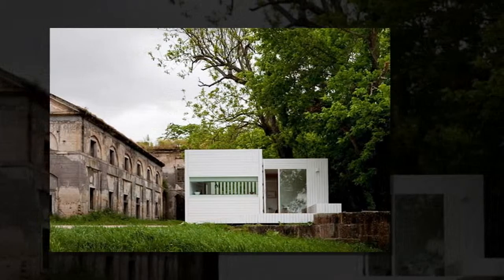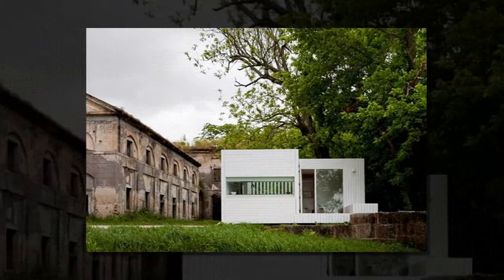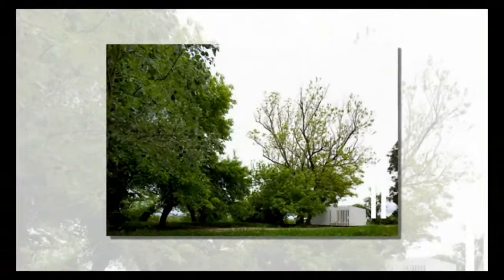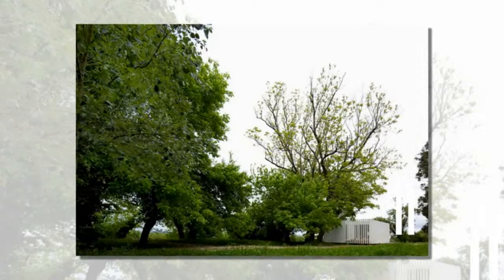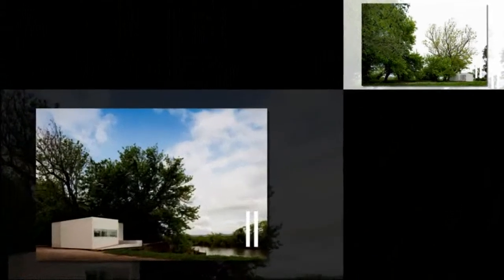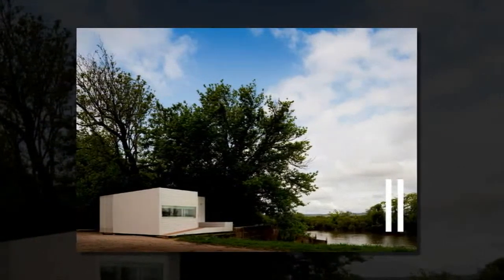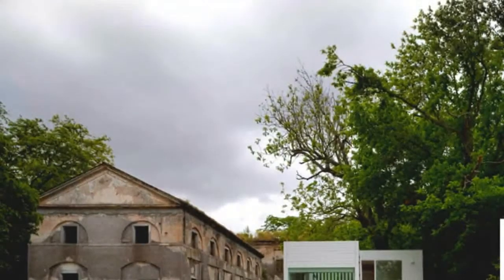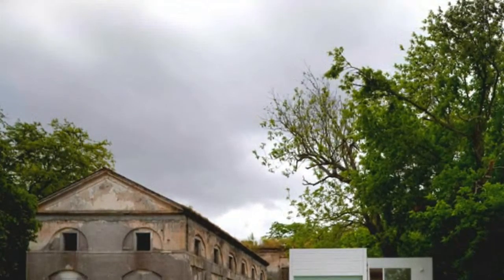Prefab Treehouse Riga is a Modular and Flexible Housing System in Lisbon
" "Treehouse is a prefabricated modular housing system designed by Lisbon-based Appleton & Domingos for compact and flexible living. Built from only two modules, the Treehouse Riga only has about 430 square feet of floor space with two bedrooms, a bath and an open living and kitchen area. Attached decks provide additional living space for the compact home and additional modules can be added over time if required.
Treehouse is a prefab housing system developed to provide flexible and efficient living. Built entirely from wood, Treehouse is based on sustainability and modularity. As families needs grow over time, so can their houses by adding additional modules, in the same way as the new branches of a tree. The homes are designed for both families looking for compact and affordable residences as well as for vacation homes or cabins. Materials are chosen for their sustainability, affordability and comfort.

Appleton & Domingos’ latest project, Treehouse Riga, is a 40 sq m (430 sq ft), two bedroom, one bath home. One module is public and holds the kitchen and living area, while the other houses the two bedrooms and shared bath. A sliding door in the center can separate the private from the public areas and two decks increase the living space outside. Carefully placed glazing allows for views and natural daylight.